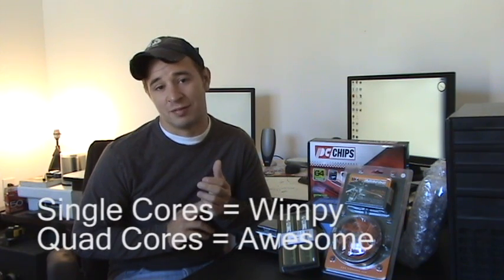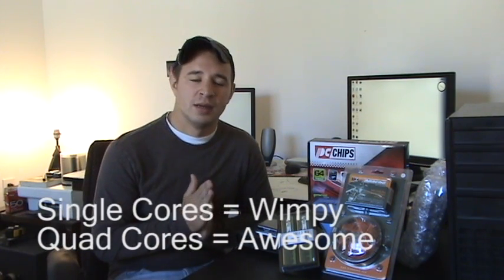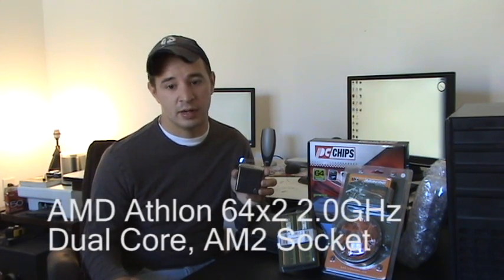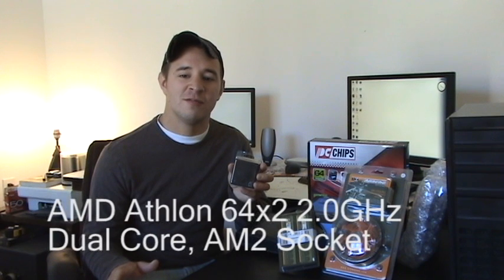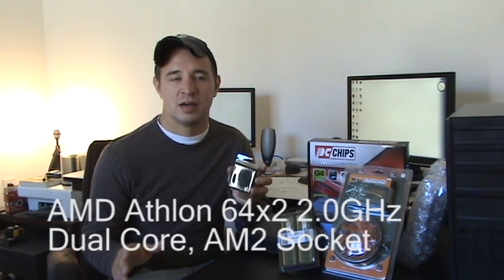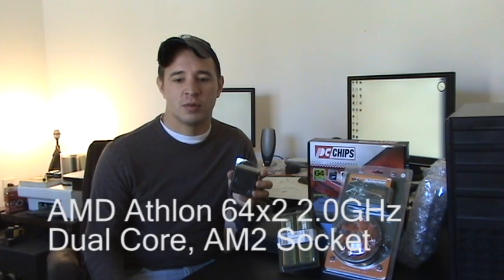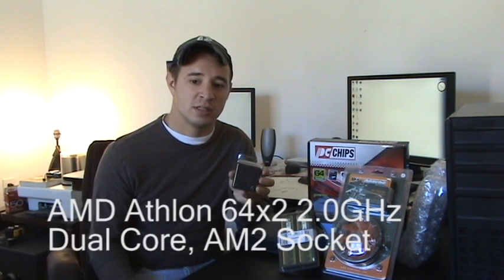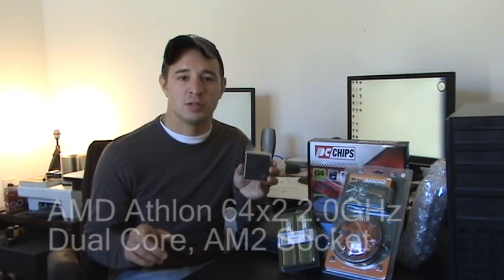How to Build a Computer - 2 - More on CPU's